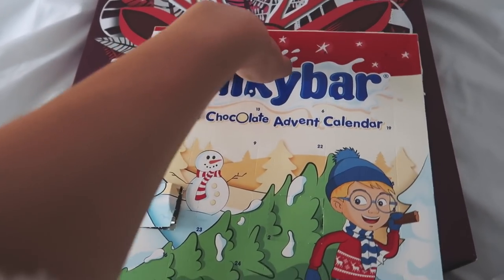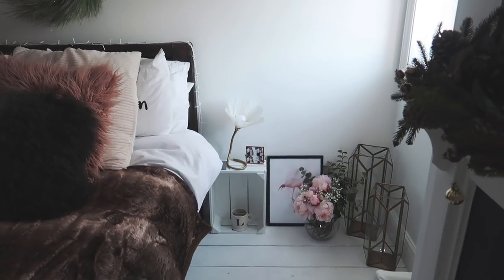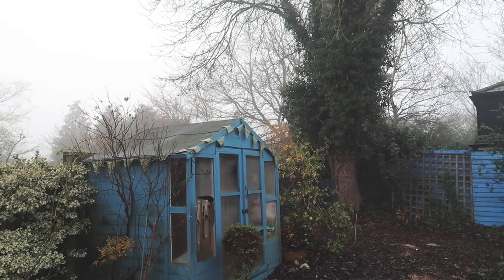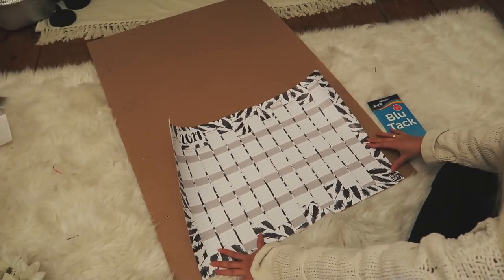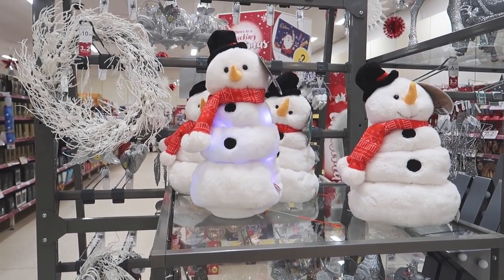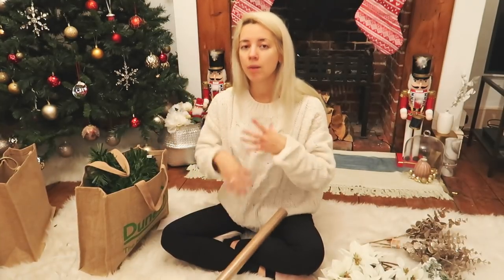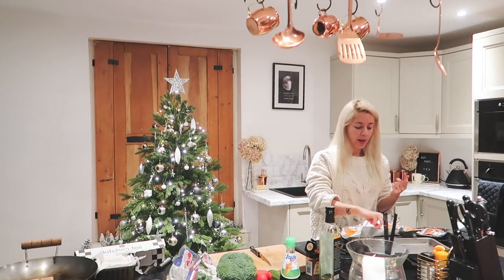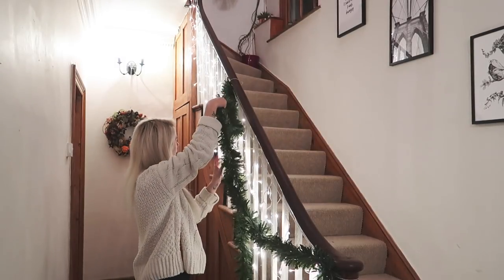Vlogmas 4 - Xmas Haul & Making My Own Garland | LLimWalkerVlogs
In today's Vlogmas I buy more Christmas decorations, do a mini haul and show you how I made my own garland for the stairs!

Carrying on our 12 days with Christmas, (daily mini giveaways with independent brands) next up we have Alexia Claire! They are supplying our fourth prize with a 2019 calendar wall planner and this giveaway is open worldwide! If you'd like to win simply:

To enter:
2 - Comment on the video & leave your instagram handle
Today's giveaway is open worldwide, runs until tomorrow (6th December at 3pm UK time) Winner will be announced on my Instagram stories.

Tech info:
Filmed on a Canon G7X mark ii available